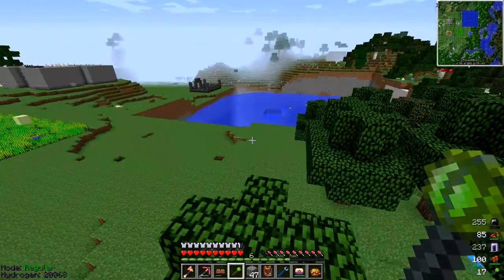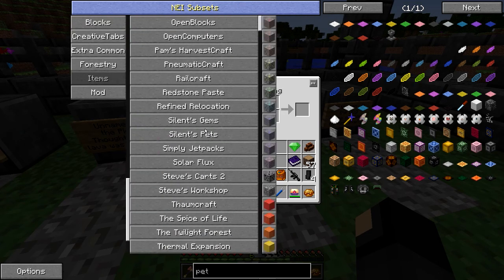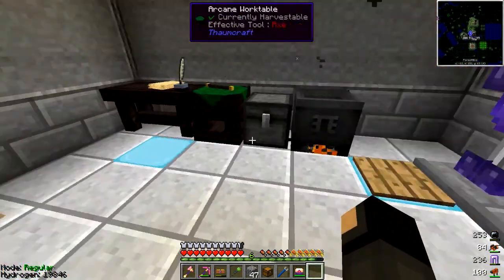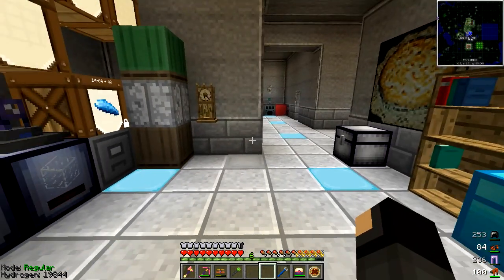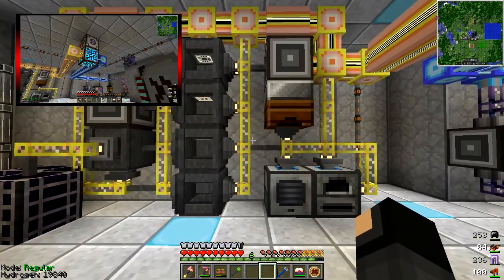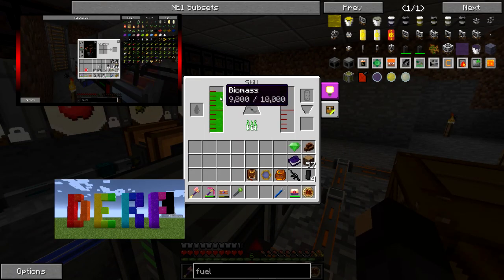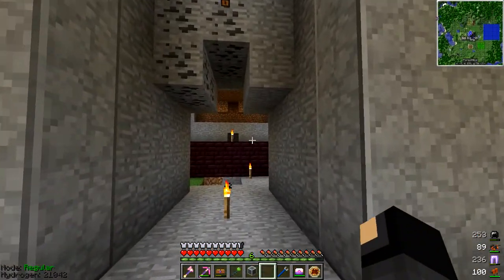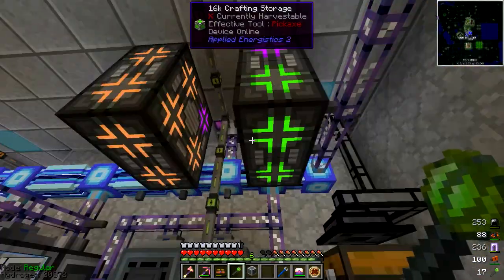Modded Minecraft 1.7 - S2E30 - World Tour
The episode 30 world tour that I'm so fond of! I run around the world showing off what I've built so far, while showing clips of previous episodes!

Custom mod pack for Minecraft 1.7.10 + my mods, Silent's Gems and Silent's Pets (mod list below)

Current mod list (may change at any time, dependencies not included):
Sorry, I can't distribute this pack :(
Check out Modsauce, Bevo's Tech Pack, and Karma on the AT Launcher instead!
Advanced Generators
Aroma1997's Dimensional World
Aroma Backup
Baubles
Better Chests
Bibliocraft + BiblioWoods Forestry
Blood Magic
Botania
Buildcraft
Chisel
Communist Creepers (not available yet)
Computronics
Damage Indicators
Ender IO
Ender Storage
Extra Utilities
Factorization
FastCraft
Flan's Mod (Modern Weapons)
Floating Ruins
Forestry
Forge Multipart
Gendustry
Growthcraft (all mods)
Inventory Tweaks
Iron Chests
JABBA
Journey Map
Mekanism
MineFactory Reloaded
Morph
NotEnoughItems + NEI Addons & NEI Plugins (Unofficial)
OpenBlocks
OpenComputers
OpenEye
Optifine
Pam's HarvestCraft
PneumaticCraft
Railcraft
Redstone Paste
Refined Relocation
Rogue-Like Dungeons
Silent's Gems
Silent's Pets
Simply Jetpacks
Solar Flux
Spice of Life
Steve's Carts
Thaumcraft 4.2
Thermal Expansion 4
Translocator
Treecapitator
Waila + Harvestability
Warp Book